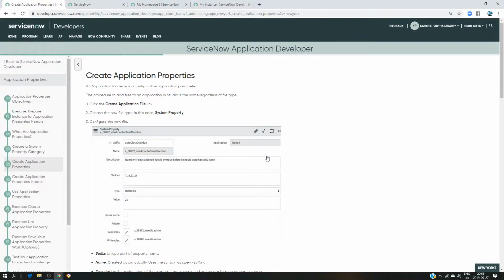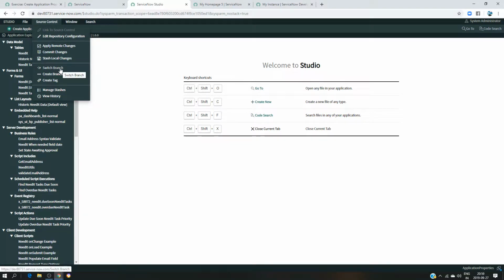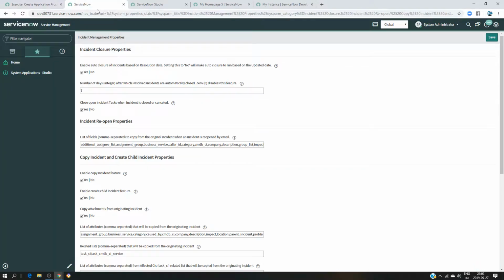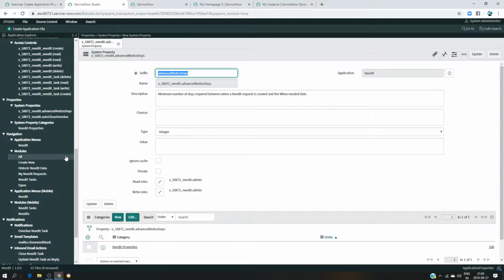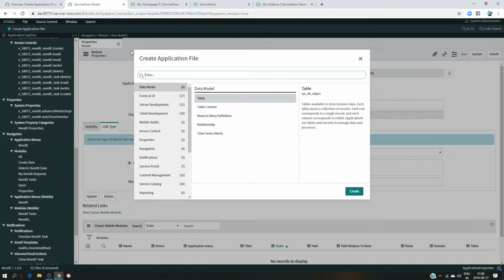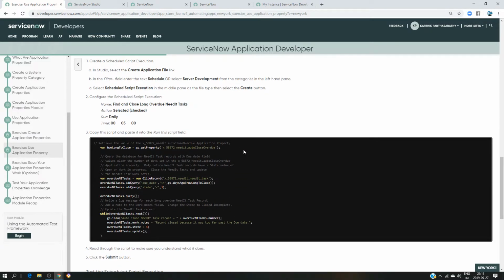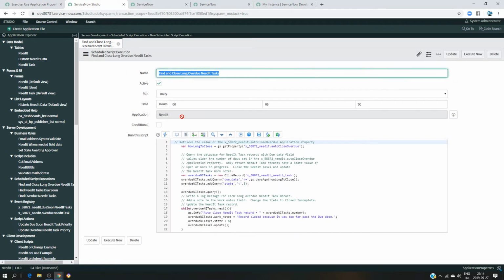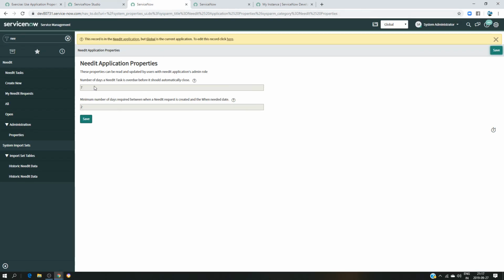Create Application Properties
Create Application Properties and use it with a scheduled Script Execution